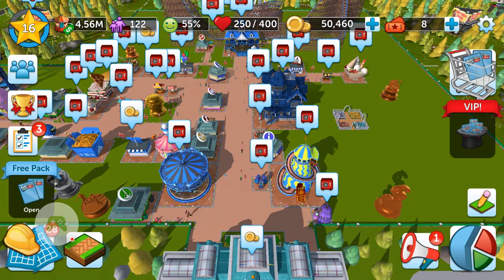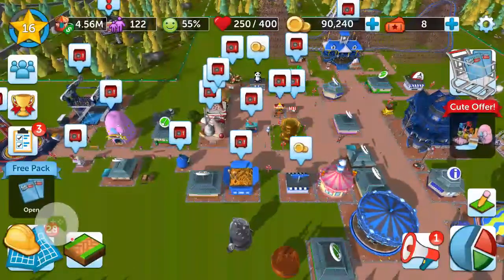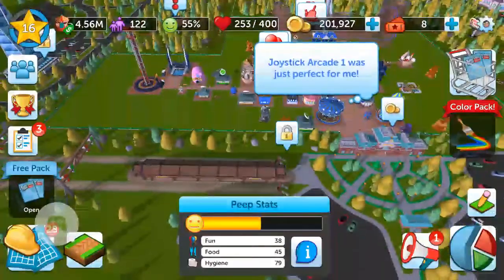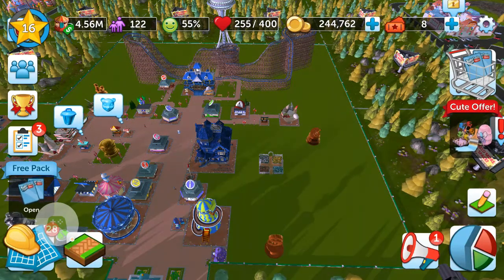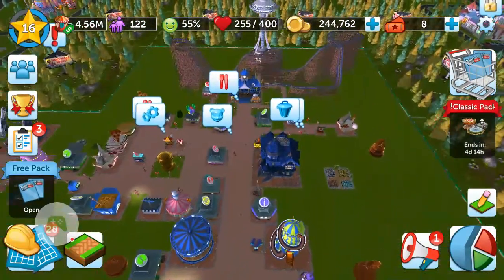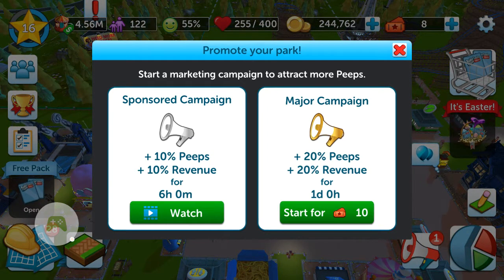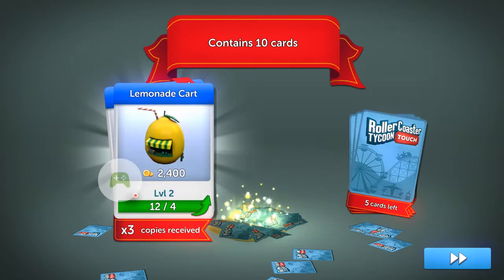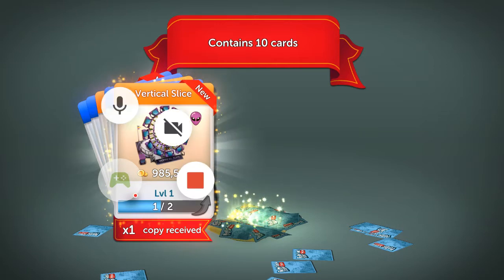Let's play RCT Touch part 1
A game-play from RCT Touch